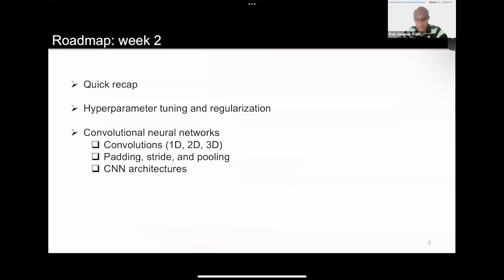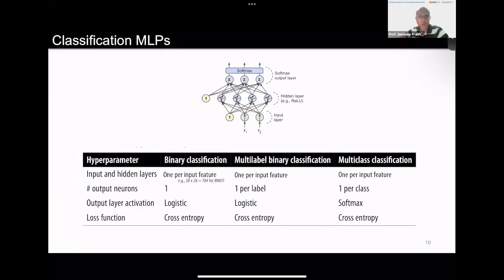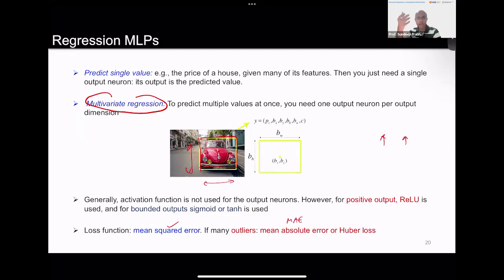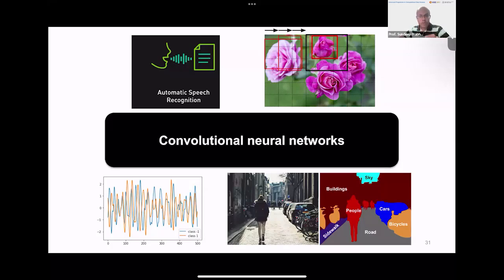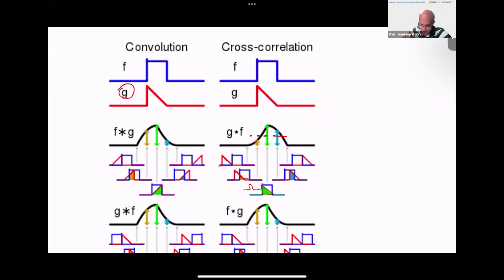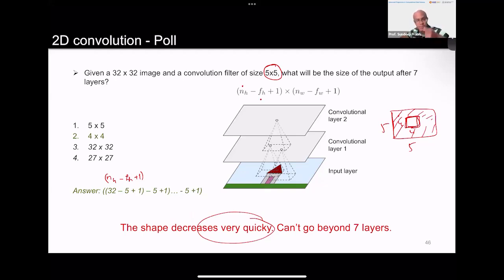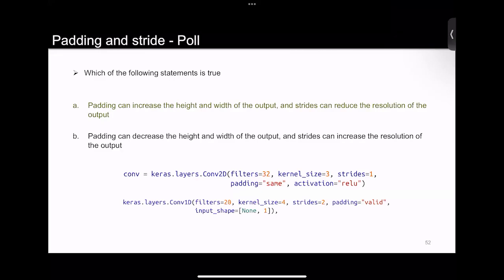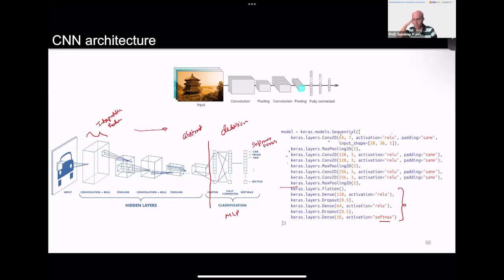4 DeeplearningforVisionConvolutional Neural Networks